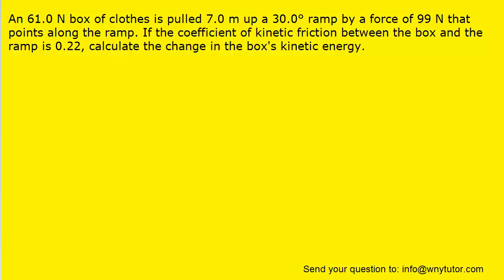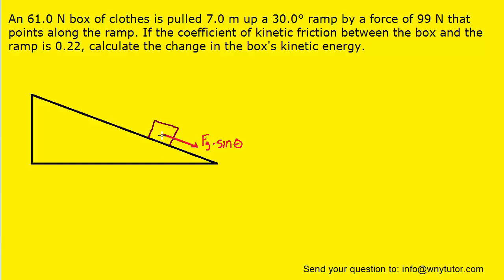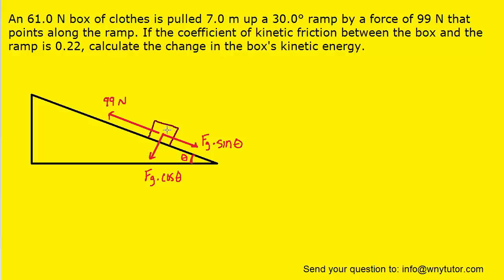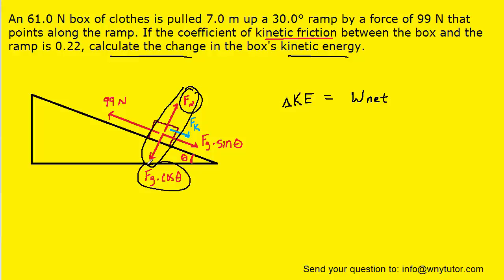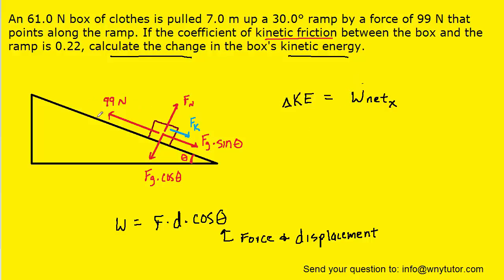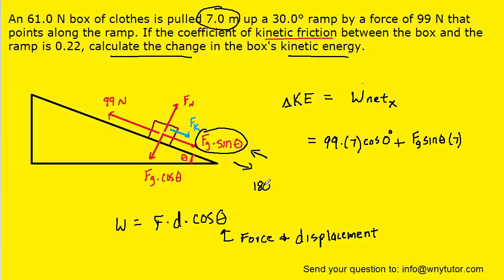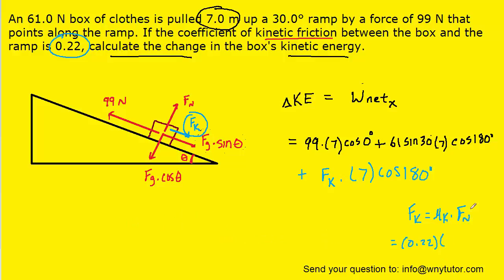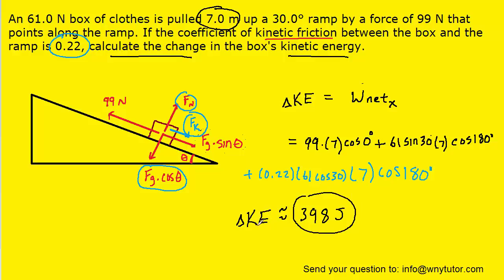An 61.0 N box of clothes is pulled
An 61.0 N box of clothes is pulled 7.0 m up a 30.0° ramp by a force of 99 N that points along the ramp. If the coefficient of kinetic friction between the box and the ramp is 0.22, calculate the change in the box's kinetic energy.